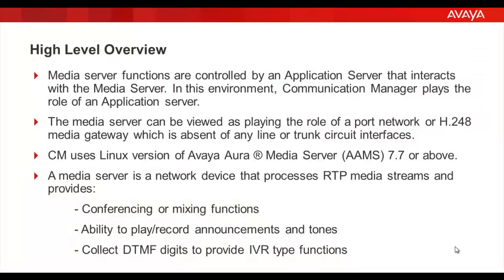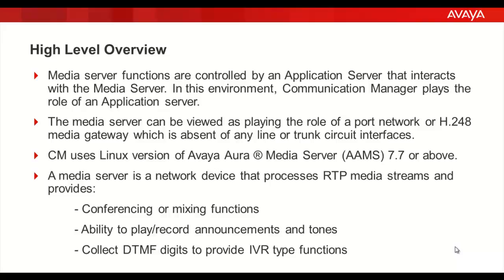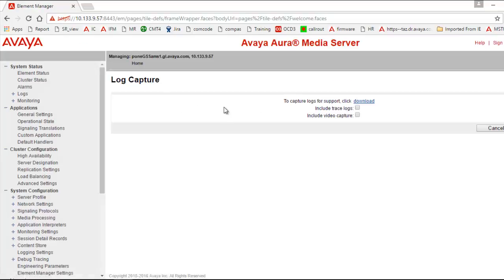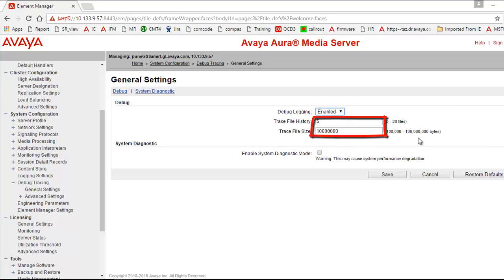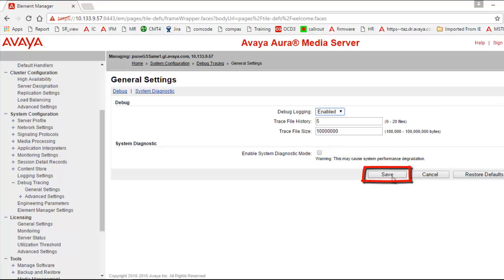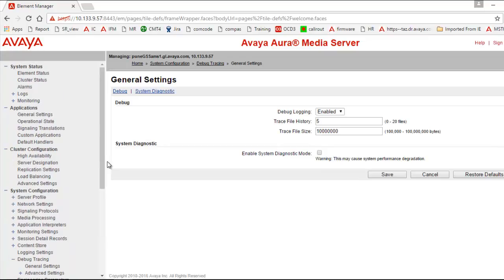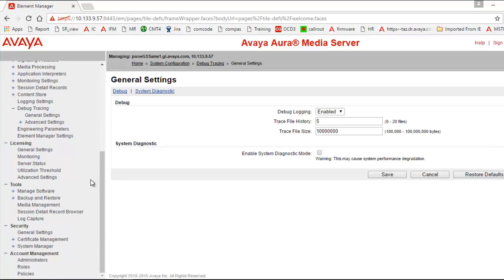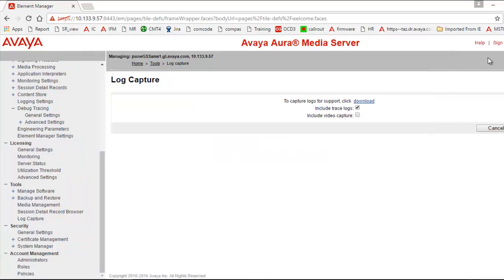How to enable & collect debug logs from Aura Media Server for Avaya Aura Communication Manager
This video demonstrates on enabling & collecting debug logs from Avaya Aura Media Server for Avaya Aura Communication Manager to troubleshoot problems related to Media Server by Avaya support engineers.
Produced by: Jeas Mathew